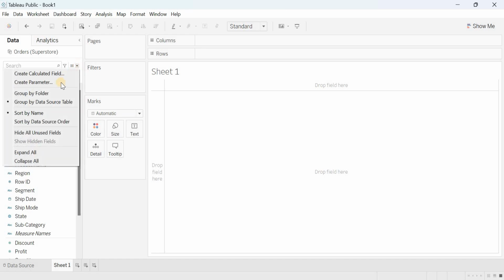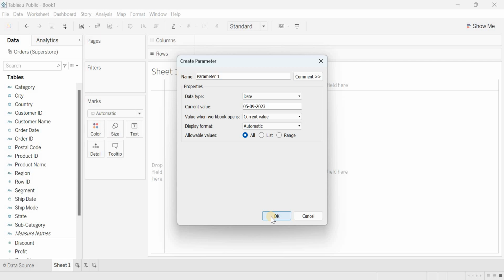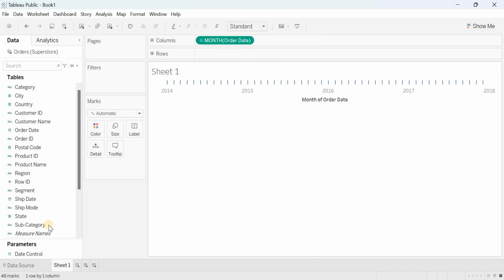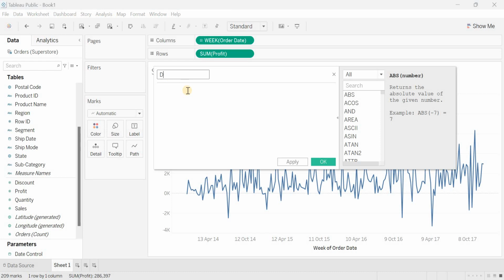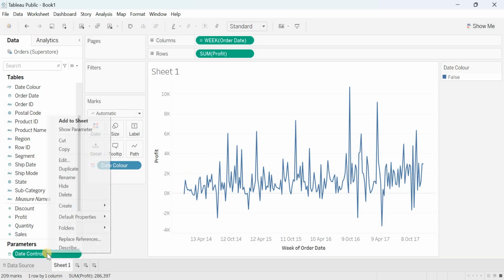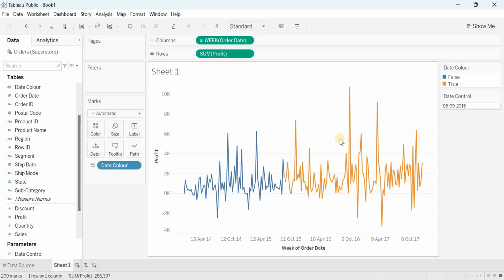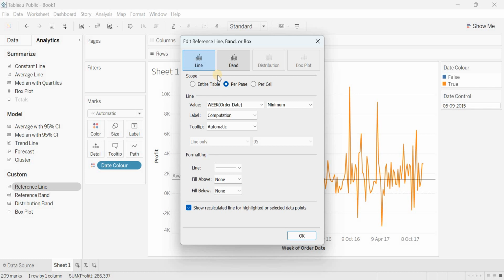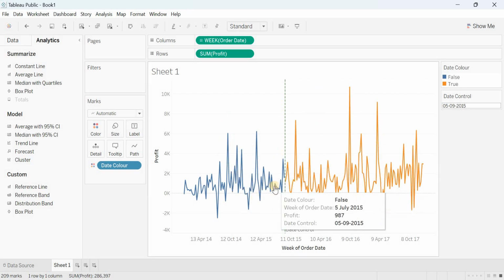Fixing Reference Line Part 5 Tableau